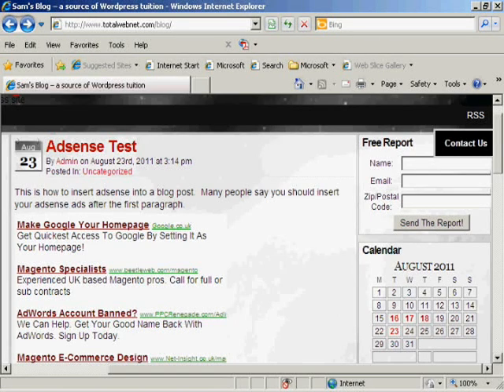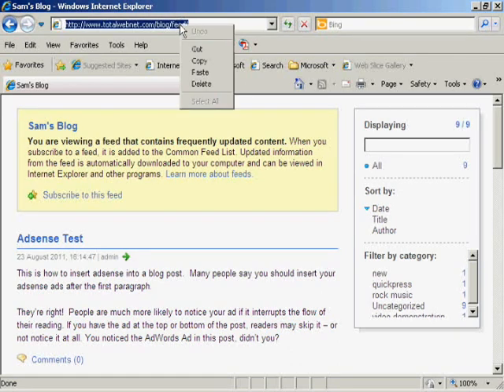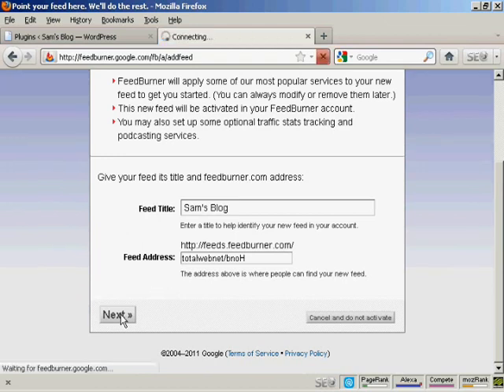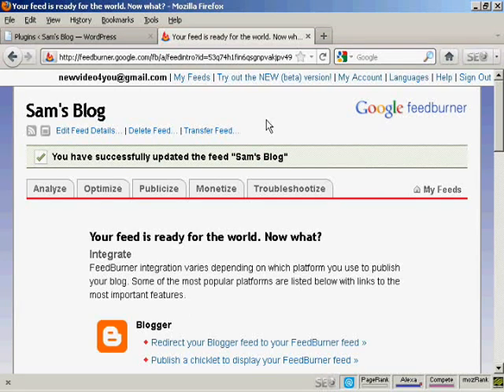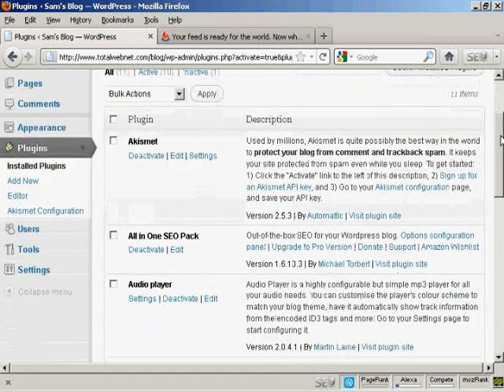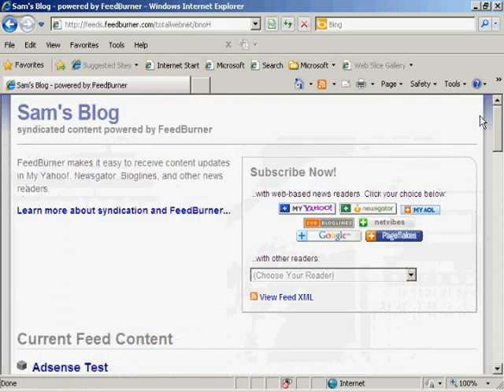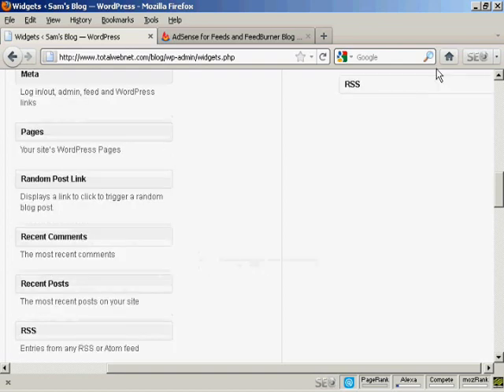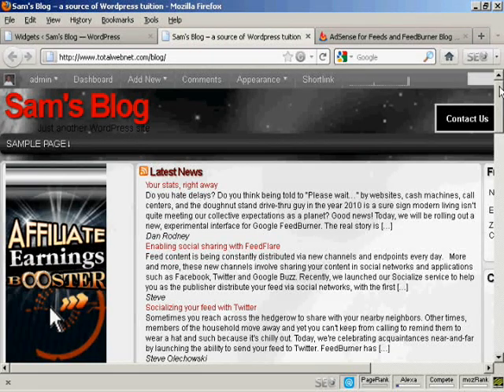Setup Feedburner RSS with WordPress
- Feedburner RSS feeds can be used to help publicize your blog content and drive traffic to your website.  This tutorial video shows both how to publish your content to Feedburner as well as integrate other RSS news feeds into your own WordPress blog.